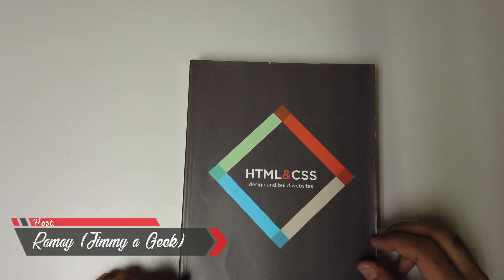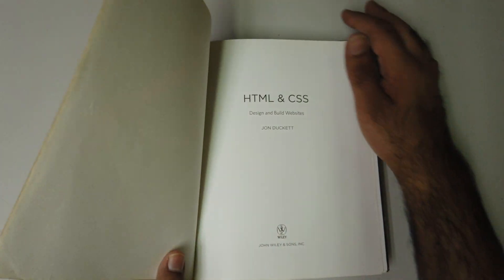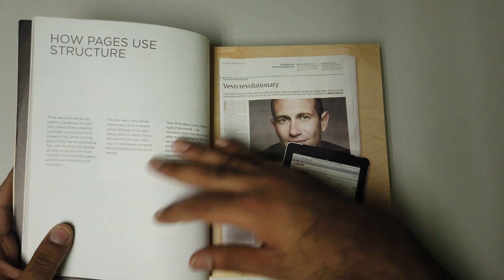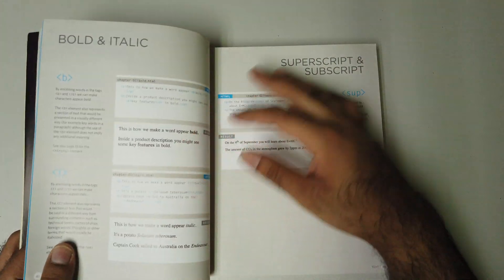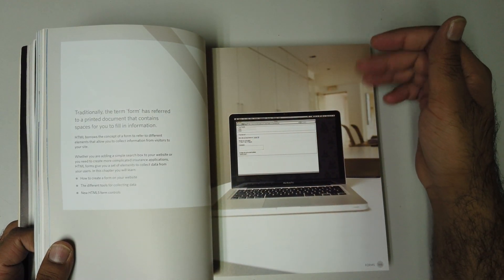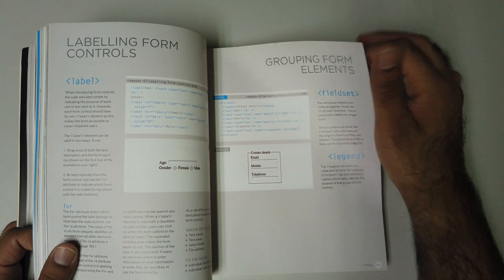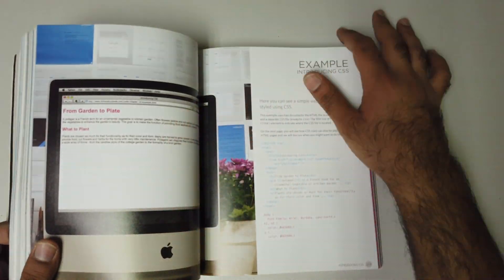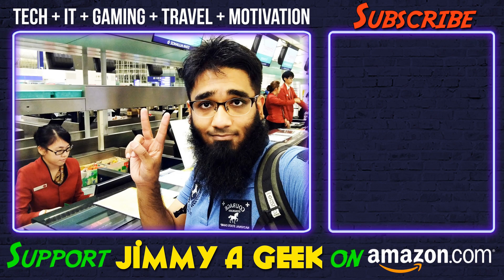HTML and CSS: Design and Build Websites 📚 Book Review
📚Best Books

HTML and CSS: Design and Build Websites Review:
🔶Book Name: HTML and CSS: Design and Build Websites
🔷Author: Jon Duckett
🔶Publisher: John Wiley & Sons
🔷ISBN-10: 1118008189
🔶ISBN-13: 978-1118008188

Let's Review the HTML and CSS: Design and Build Websites Hard Copy and Is this Best Book to Read?